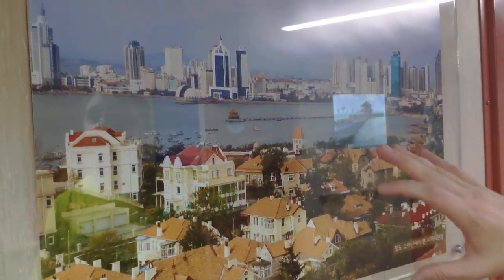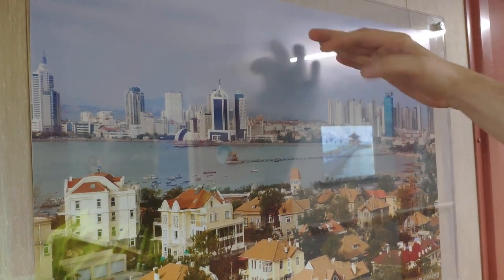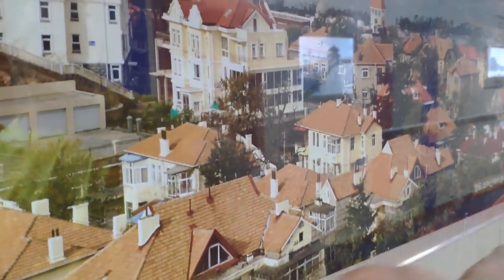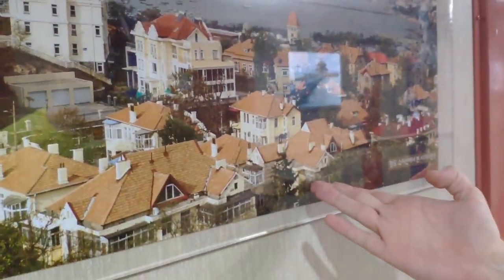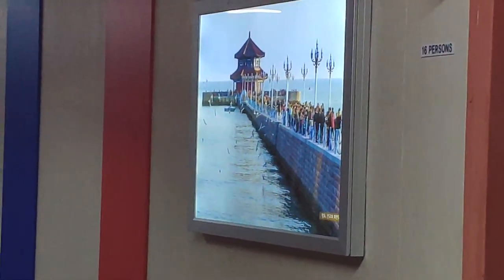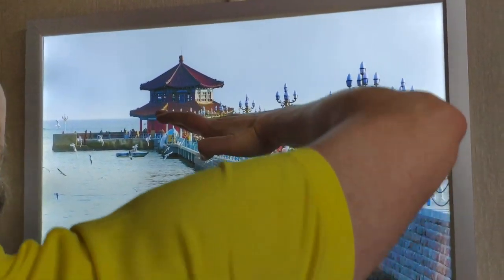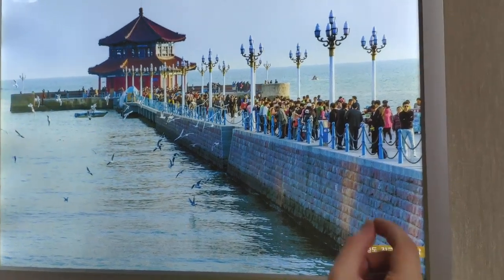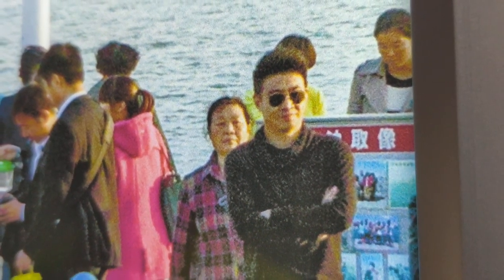Qingdao Photography Critique (on a boat)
In-depth photo analysis by one of Qingdao's top expat photography human.
This is Part 1 (or 2) of a multiple-part series of boat-based visa-run lectures.